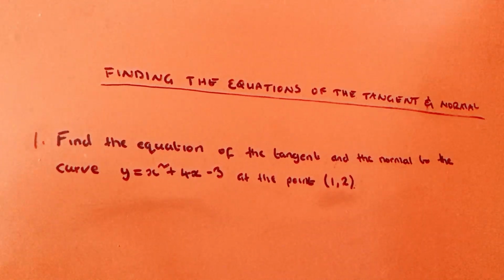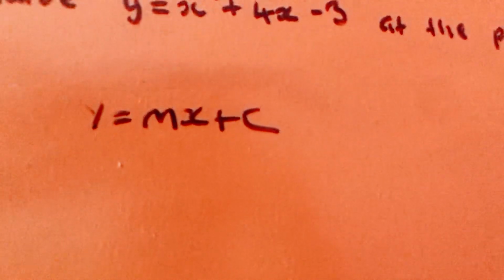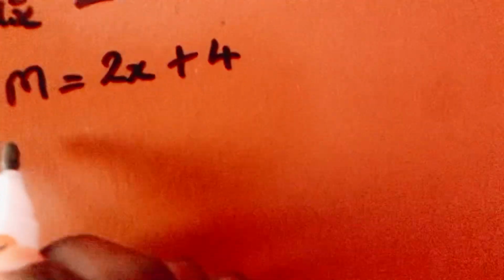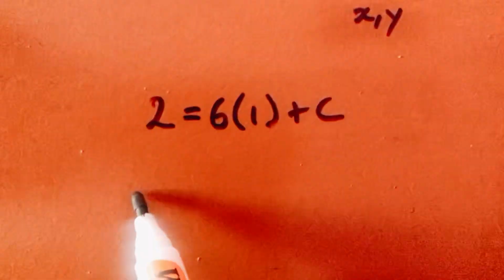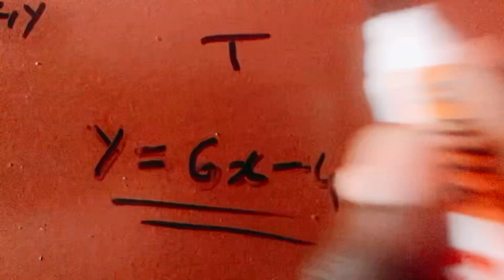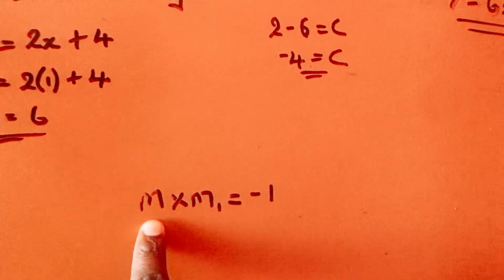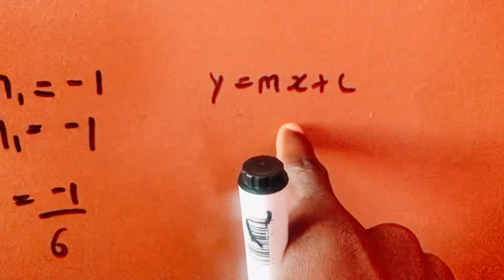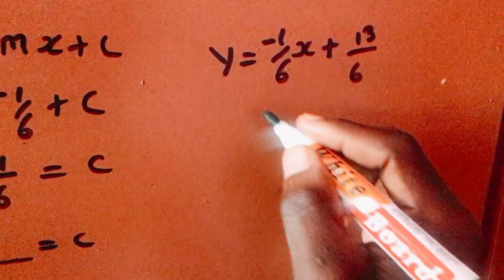How to find the equation of the Tangent and the Normal to the curve given a single point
Equation of the tangent
Equation of the Normal at a point